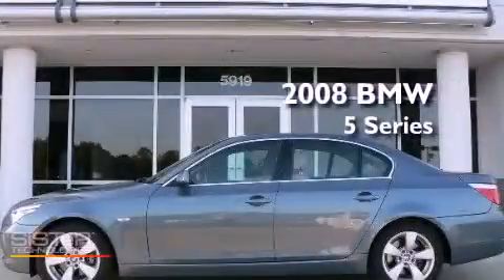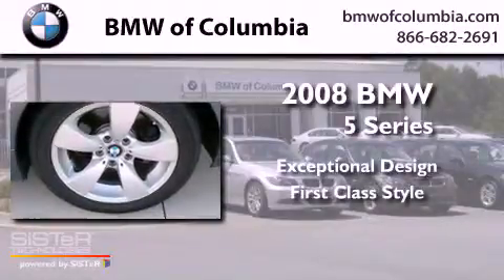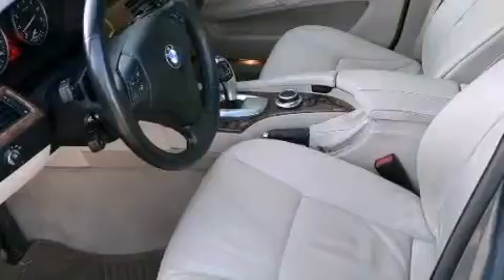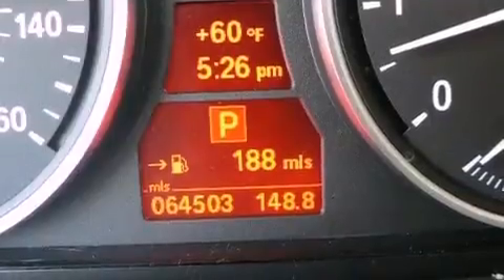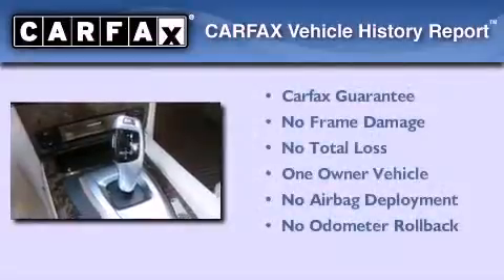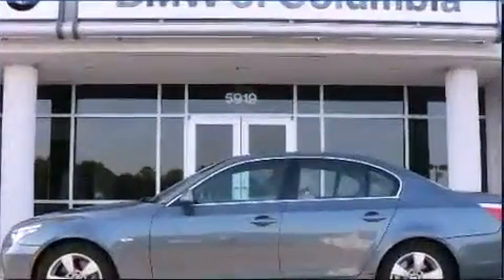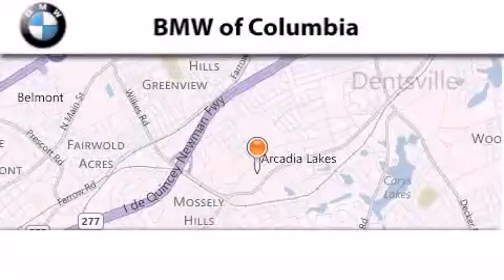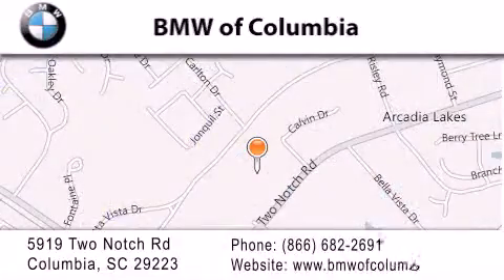2008 BMW 4dr Sdn 528i RWD SC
Year : 2008
 Make : BMW
 Model : 4dr
 Engine : 6 - CYL.
 Trans . : AUTOMATIC
 Exterior : NEPTUNE BLUE
 Miles : 63,435
 Interior : CREME BEIGE LEA

 5919 Two Notch Road
  , SC 29223